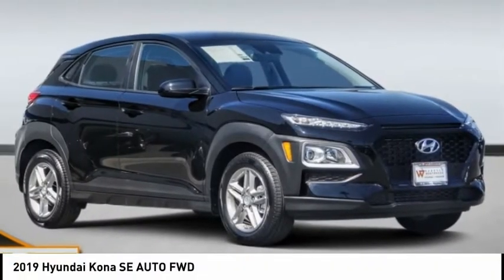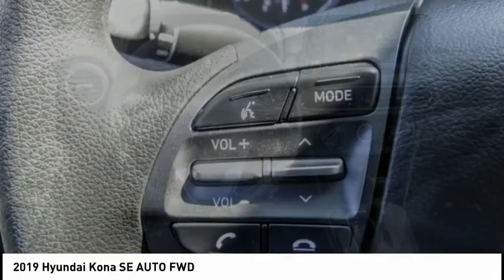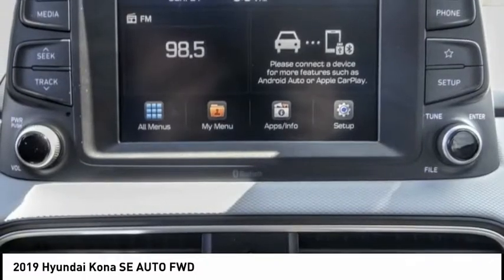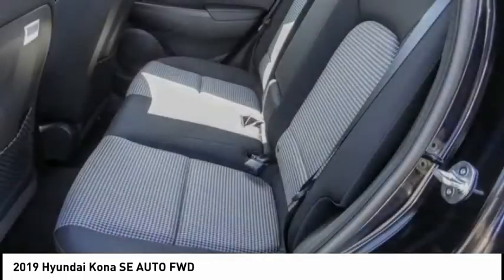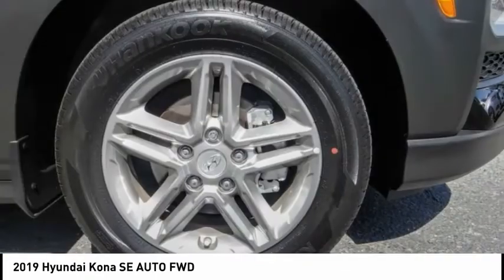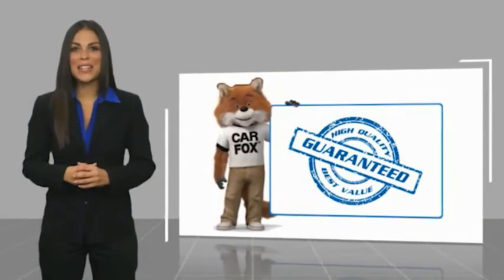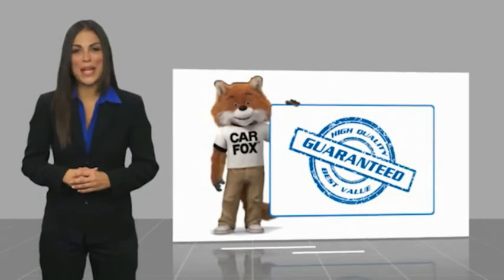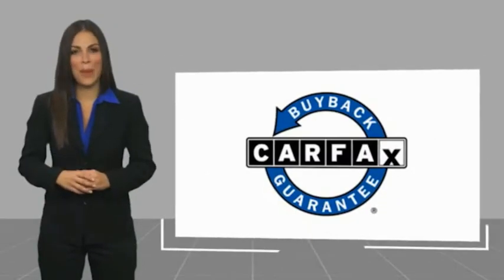2019 Hyundai Kona LA6752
2019 Hyundai Kona SE AUTO FWD

1271 S. Auto Center Dr.

2019 Hyundai Kona Ultra Black Pearl 6-Speed Automatic with Shiftronic I4 BLUETOOTH WIRELESS / HANDS FREE, USB PORTS, BACKUP CAMERA, CLEAN CARFAX, ***ALLOY WHEELS***, Apple Car Play & Android Auto. 27/33 City/Highway MPG Clean CARFAX. This Vehicle is Located at: Russell Westbrook Hyundai of Anaheim, 1271 S Auto Center Dr, Anaheim, CA 92806. Dealer Installed accessories are optional and may be purchased for an additional charge.All prices subject to government fees and taxes, any finance charges, any dealer document preparation charge, and any emission testing charge.While we make every effort to ensure the data listed here is correct, there may be instances where some of the factory rebates, incentives, options or vehicle features may be listed incorrectly as we get data from multiple data sources. PLEASE MAKE SURE to confirm the details of this vehicle (such as what factory rebates you may or may not qualify for) with the dealer to ensure its accuracy. Dealer cannot be held liable for data that is listed incorrectly.